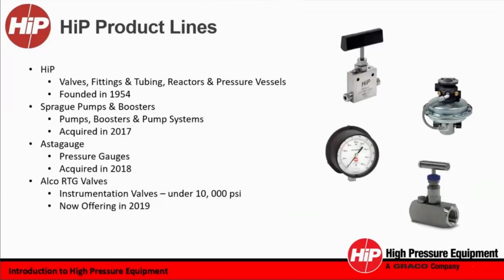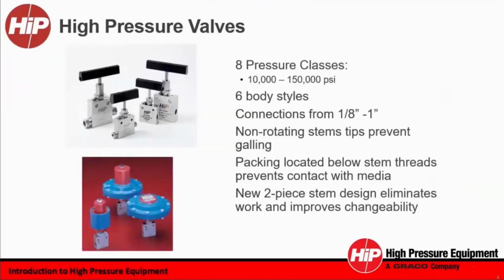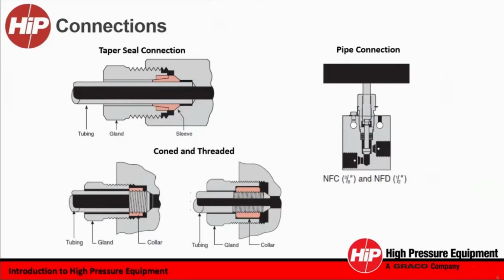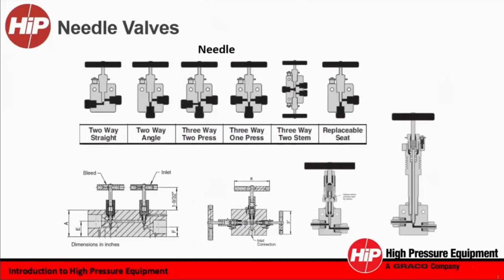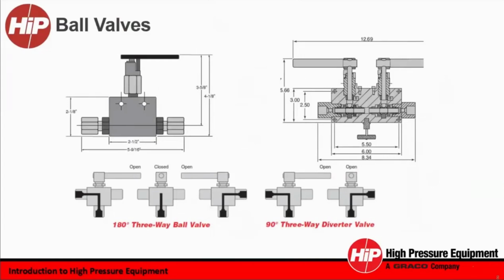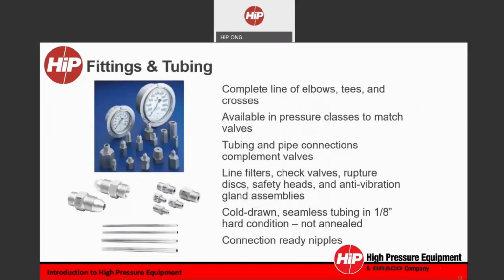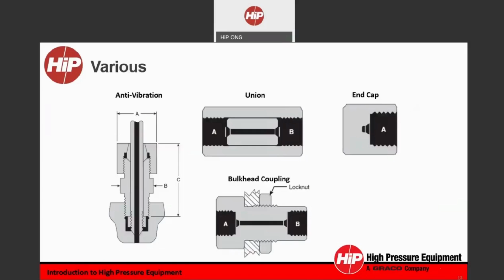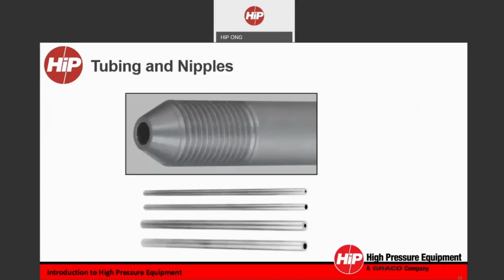[고압밸브/피팅/튜빙] 미국 HIP 고압 제품 라인업 소개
고압 장비 전문 기업, 미국 HIP에서 소개하는 고압 장비 라인업입니다.